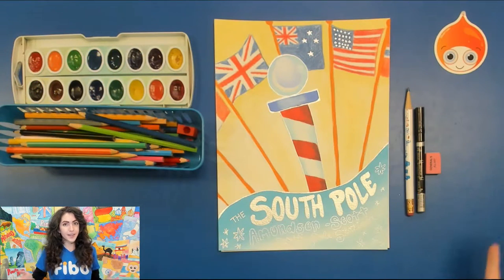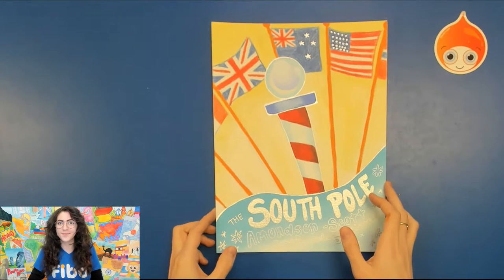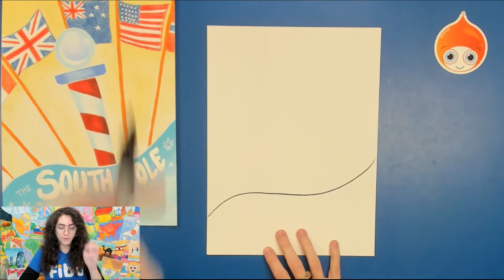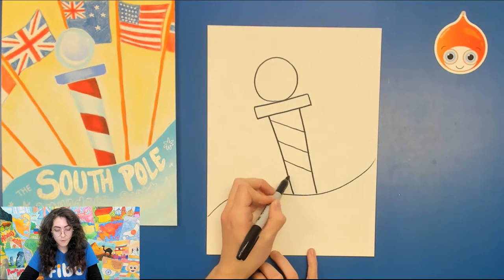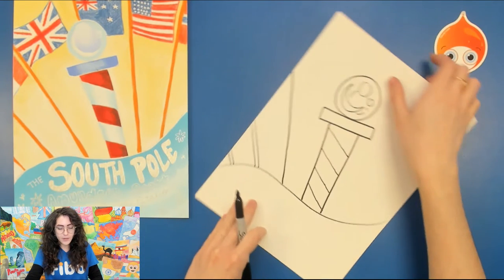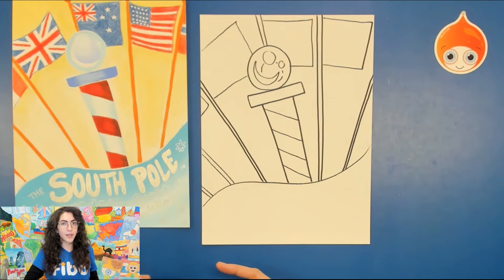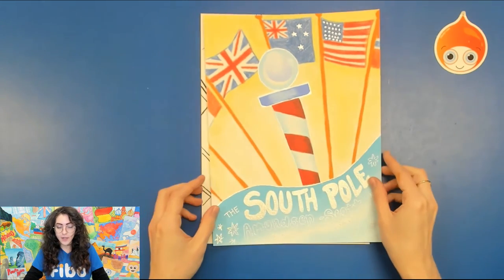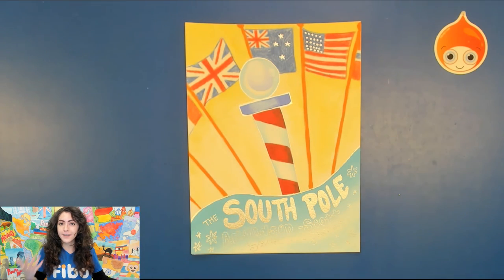Around the World | Let's go to the South Pole!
Hope you enjoy this bonus mini project from our Around the World: Antarctica Series! For more in-depth projects from our Around the World Series,